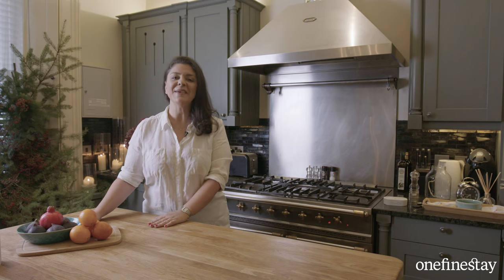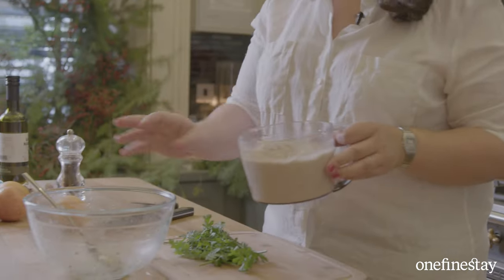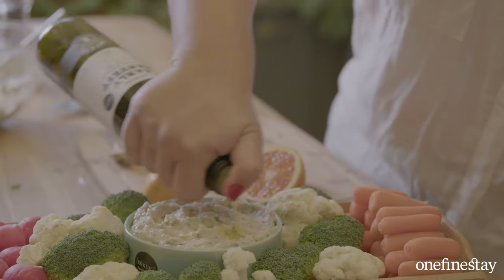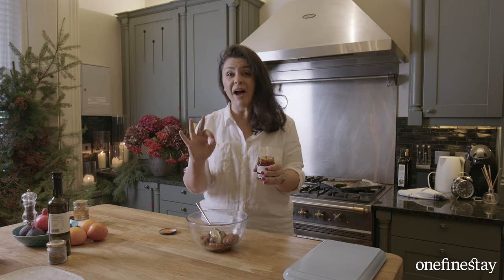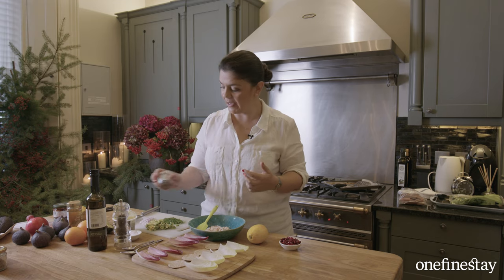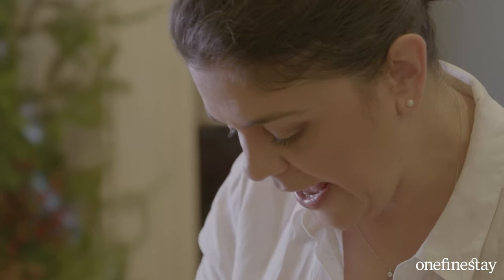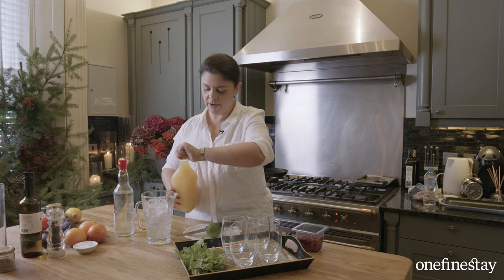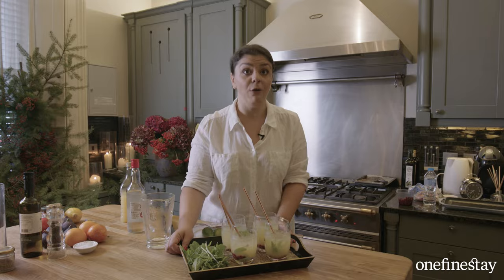Four fabulous festive hosting tips from Sabrina Ghayour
To celebrate the holiday season, chef Sabrina Ghayour has given us her top hosting tips for a fabulous (and effortless) festive celebration in a beautiful onefinestay home, villa or chalet.

Featuring four delicious recipes, including one Christmassy cocktail, Sabrina shows how to bring a touch of magic to any special gathering.

Credits:
Home: Orvington Gardens, London
Decor: Hayford and Rhodes